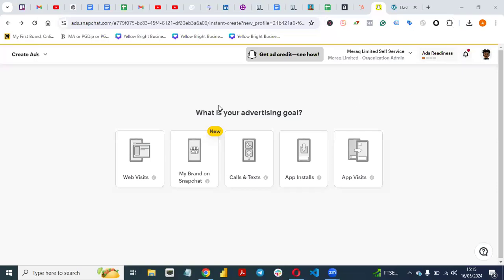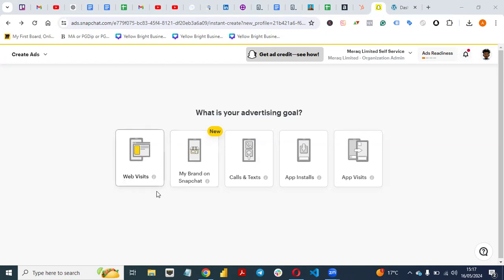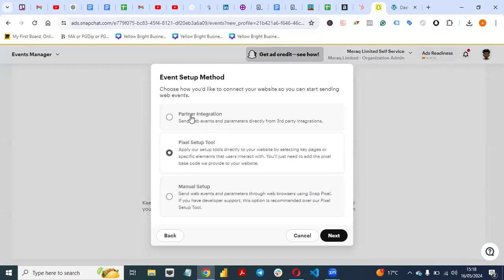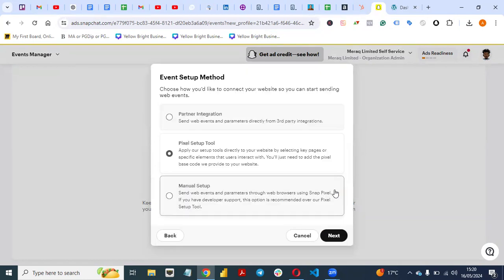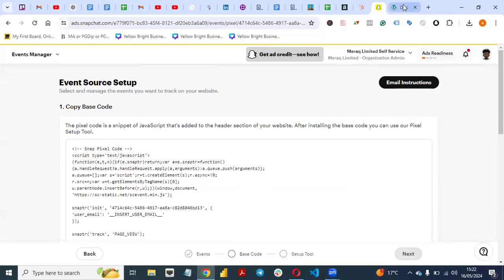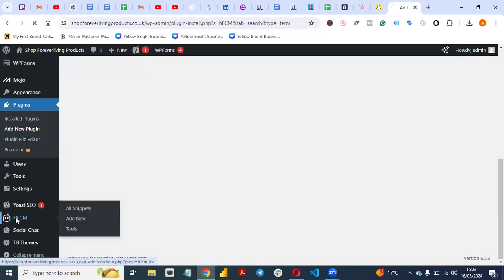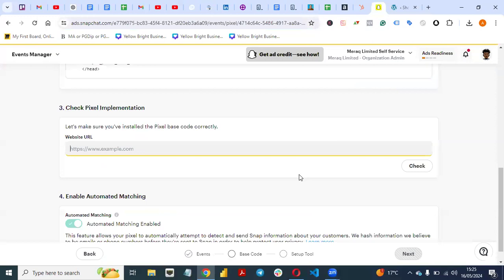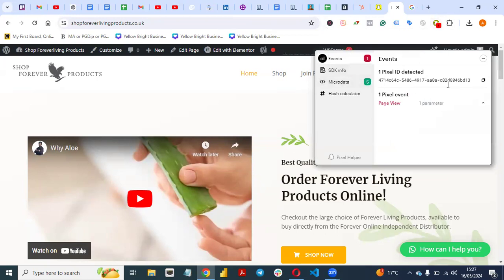How To Set Up Snapchat Ads Pixel on WordPress | Easy Tutorial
In this video, I show you step-by-step process to install snapchat pixel on a website. This tutorial is for a website built with WordPress, and I use a popular plugin to show you how you can achieve this with ease.